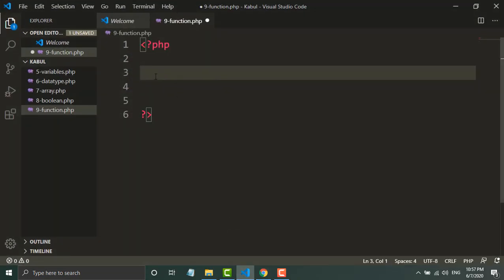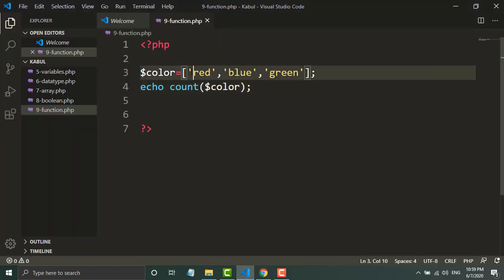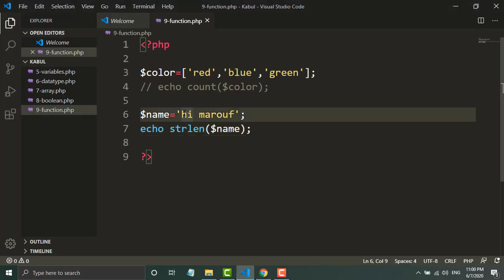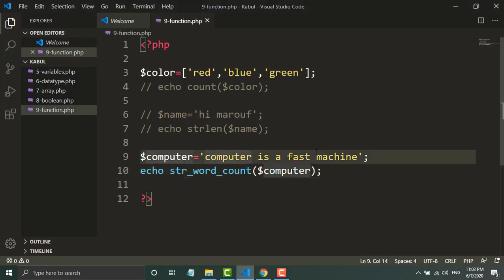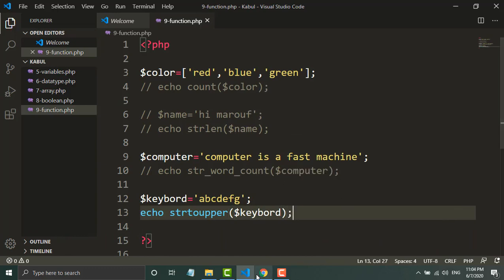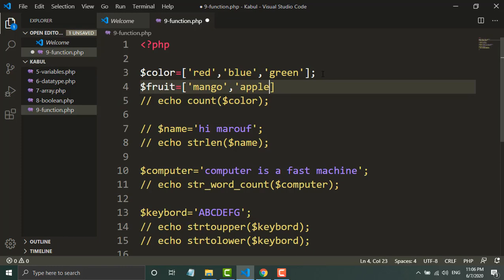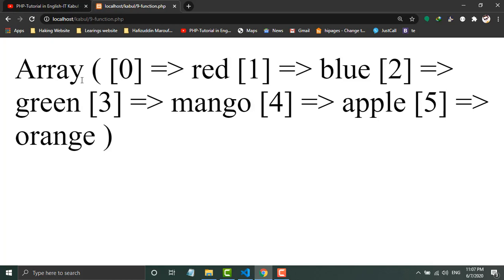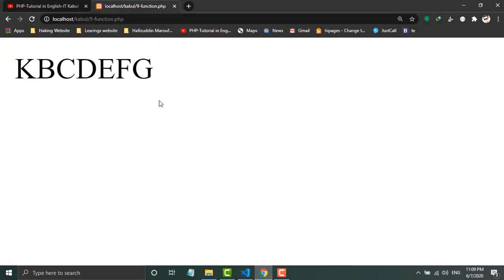9-PHP Predefinded Function php English tutorial by Hafizuddin Marouf from IT Kabul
9-PHP Predefinded Function php tutorial by Hafizuddin Marouf from IT Kabul